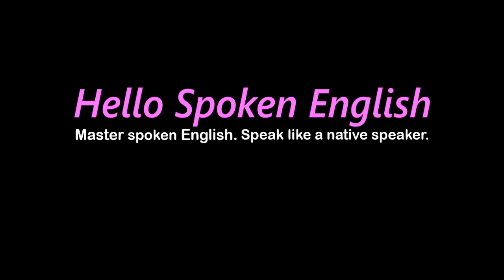Linking sounds rules # 5 & 6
You can master spoken English without knowing the linking sounds rules, but it takes a long time.  If you know the rules, you can save lots of time to master it.  That's why we keep teaching you the linking sounds rules.